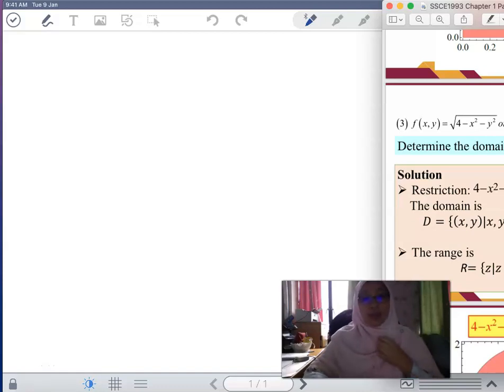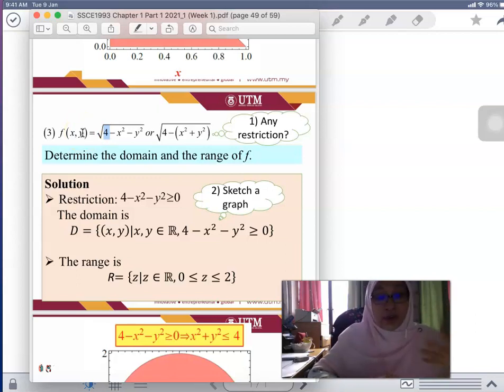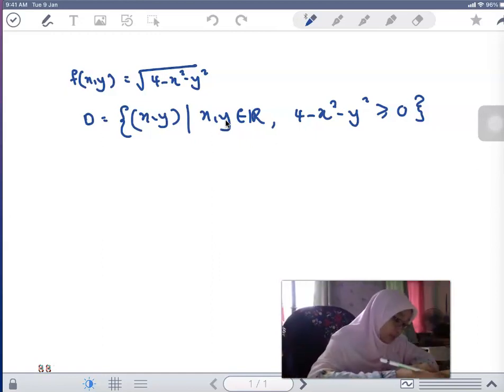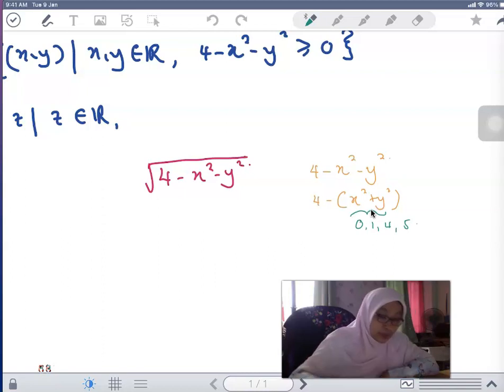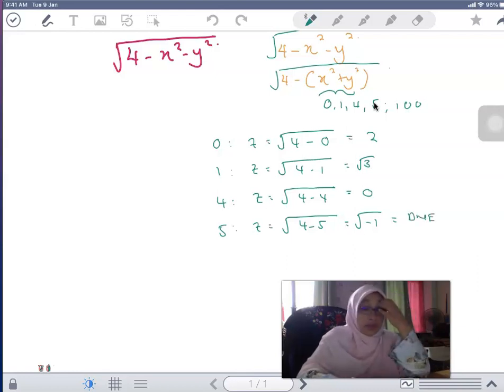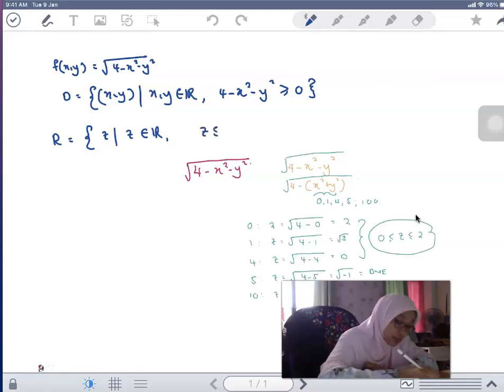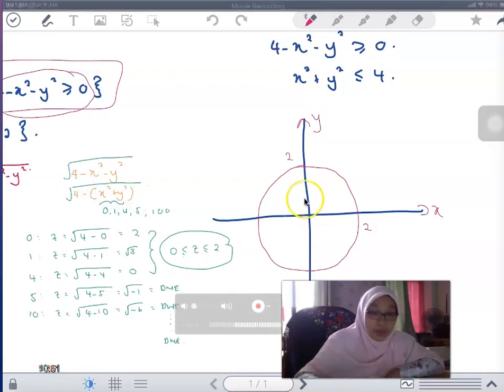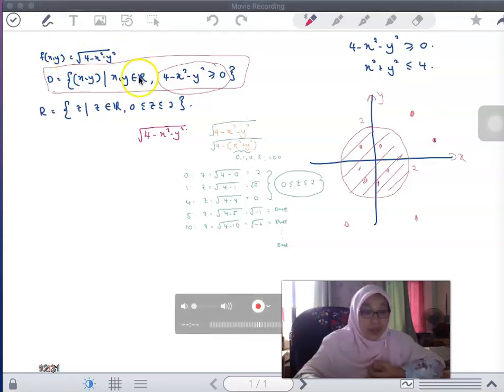VIDEO 6 SSCE1993 DOMAIN AND RANGE